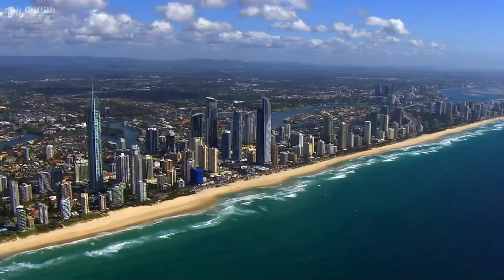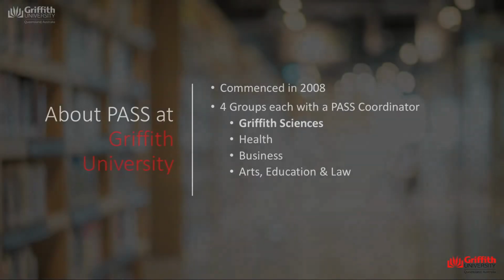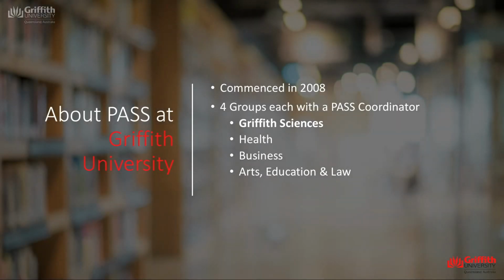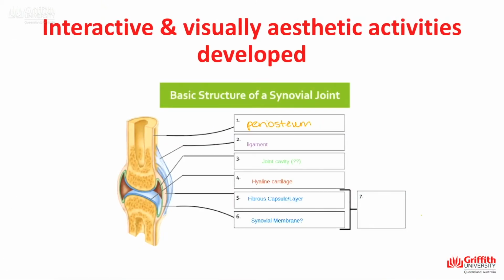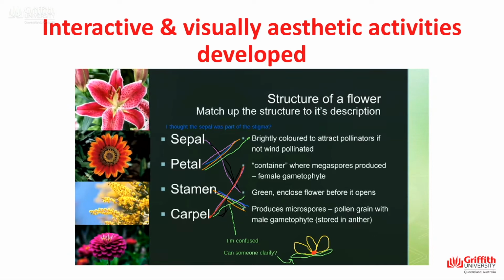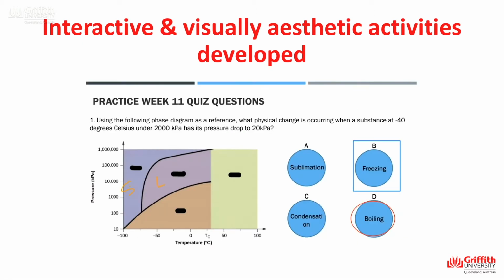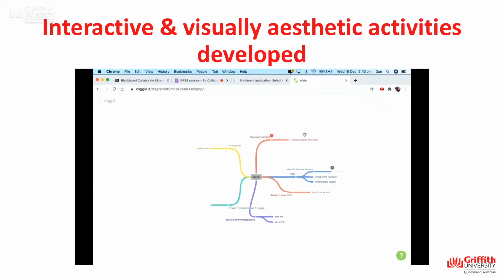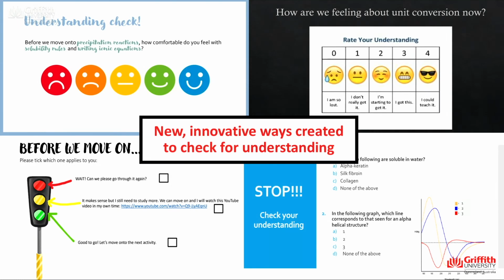Griffith Sciences: The Art of PASS in Australia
Video created for the 10th Regional Conference on Supplemental Instruction held online (26 & 27 May, 2021).
Join Griffith Sciences leaders and Coordinator as they share the ‘The Art of PASS’ promoting the benefits of the Griffith Sciences PASS program, the amazing resources created for online sessions and our positive experience of now delivering a hybrid program. Two Senior Leaders will share their experience of developing the PASScast as a new way to connect with students about the benefits of PASS and how to do more than survive university.